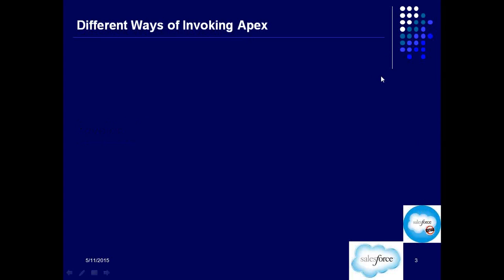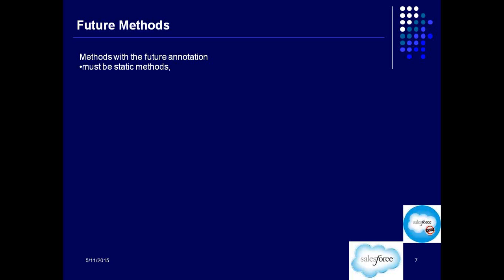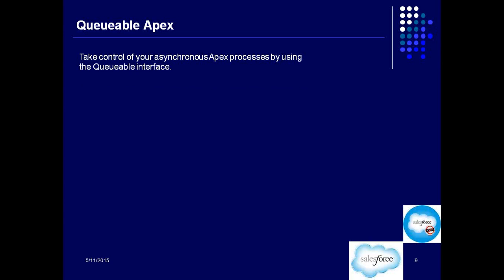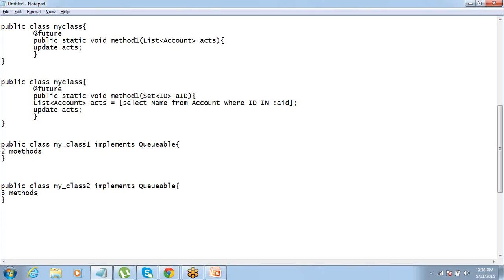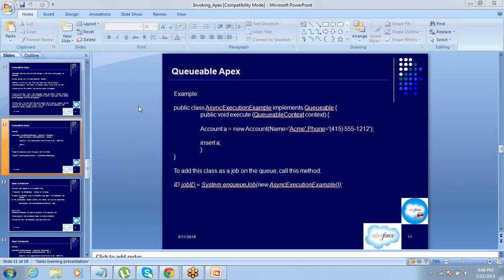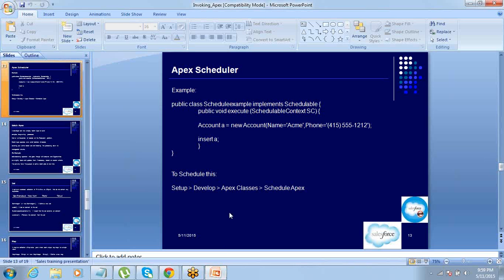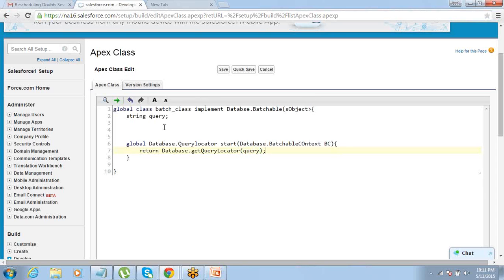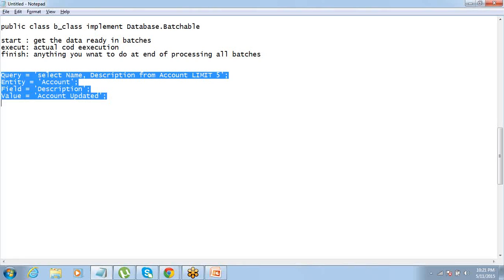Future Methods | Queueable Apex | Apex Scheduler | Batch Apex in Salesforce by Jeet Singh